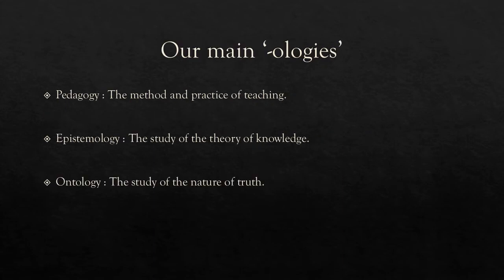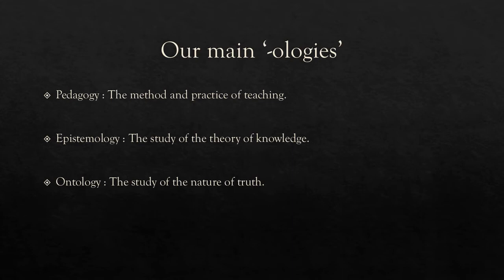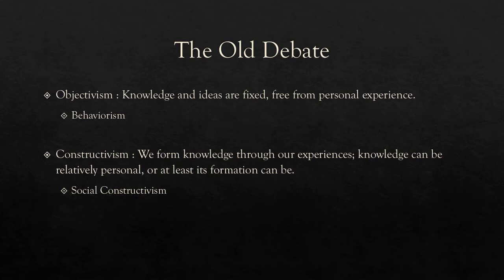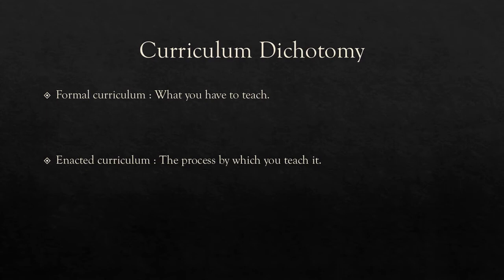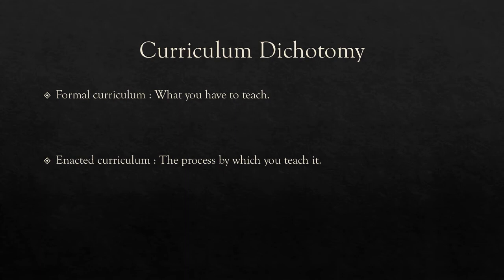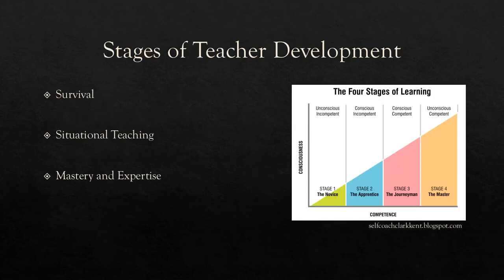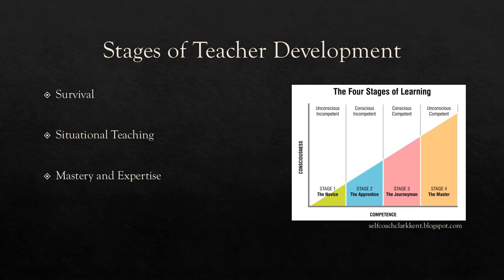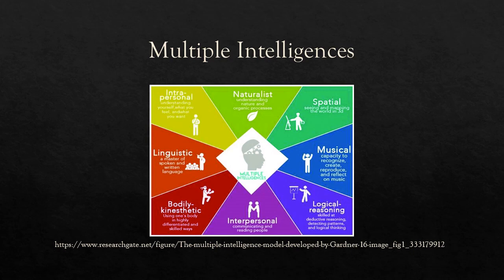Planning : Introduction and Foundations